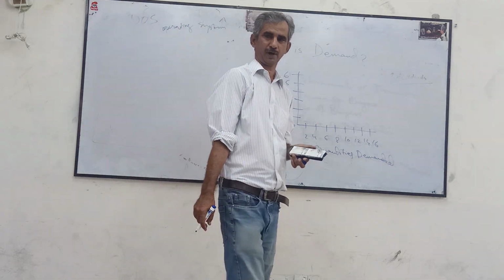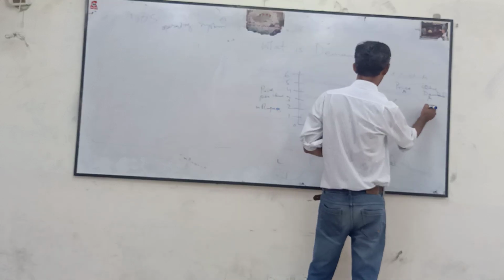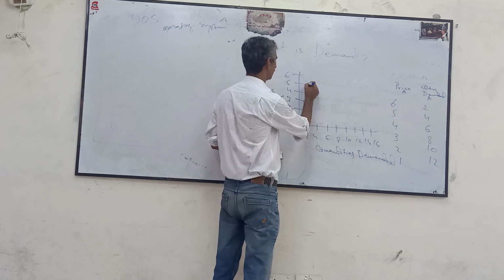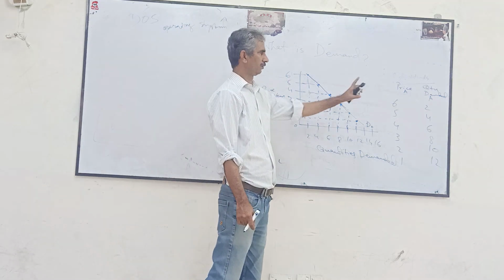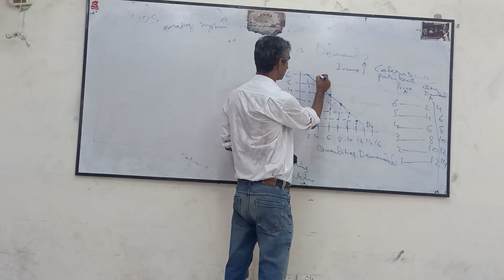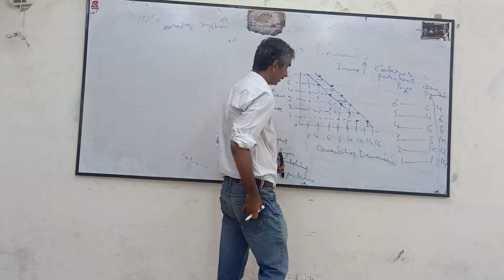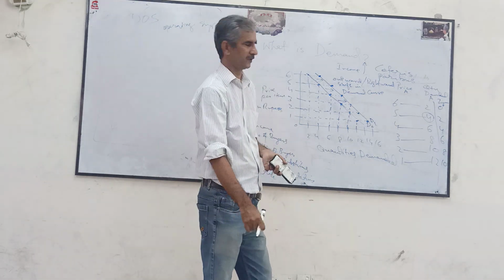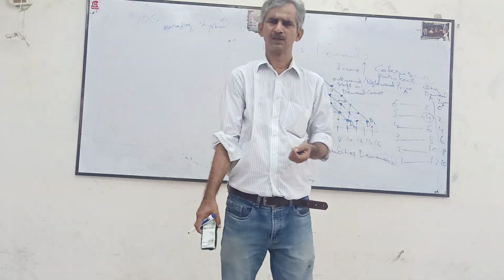Economics Lecture 6b: Determinants of Demand, Shift in Demand Curve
In this video I have explained the factors causing shift in demand curve